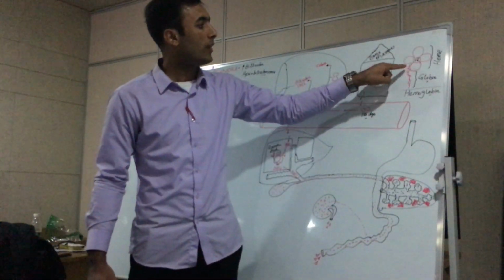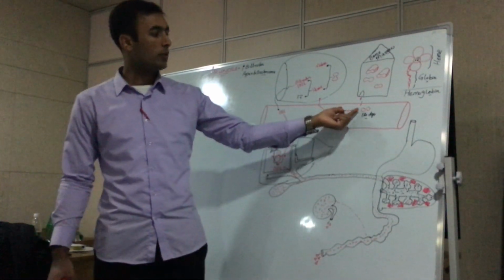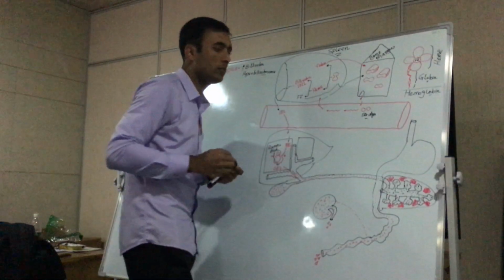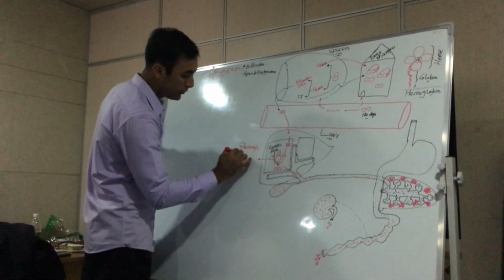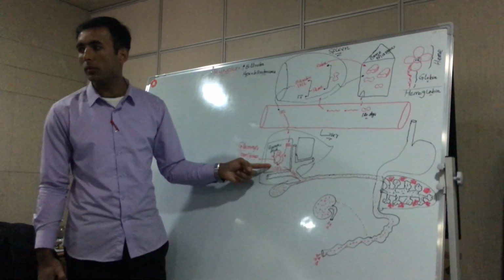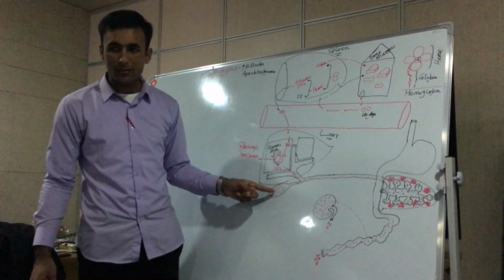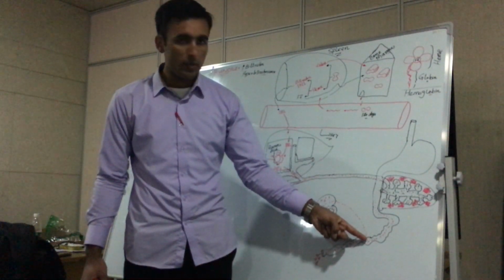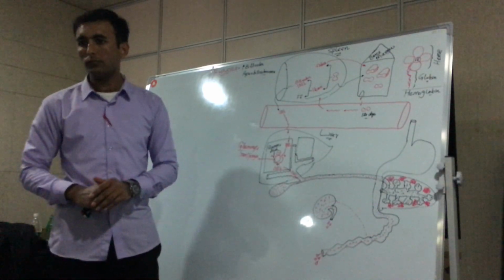Jaundice part 1